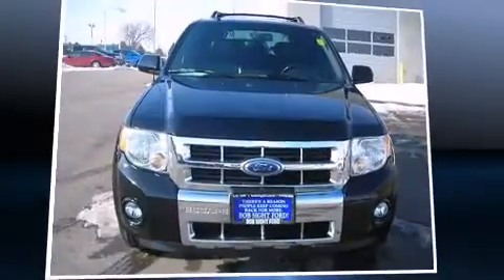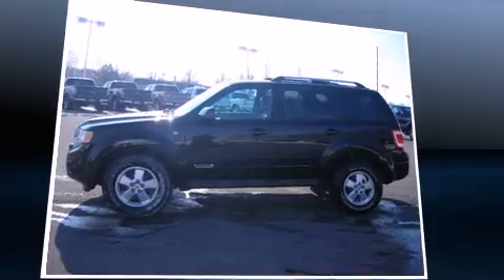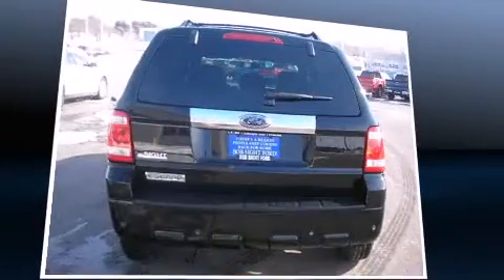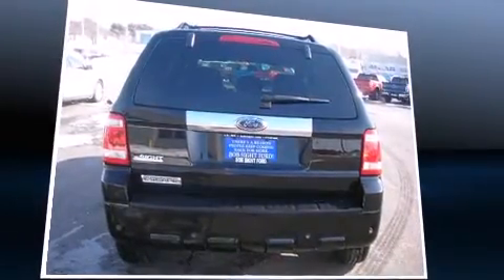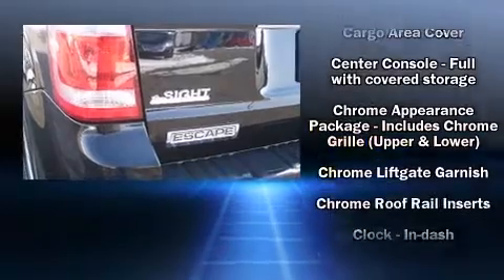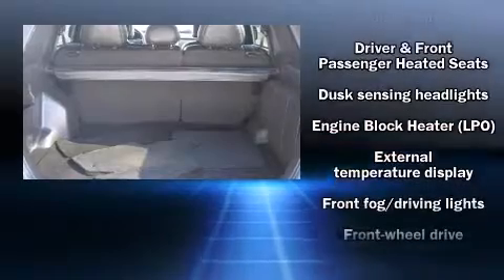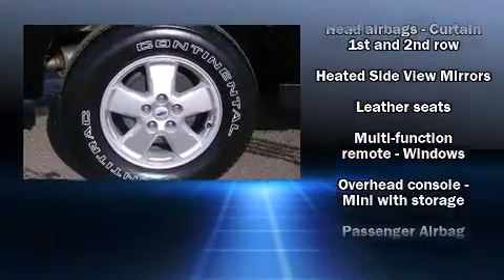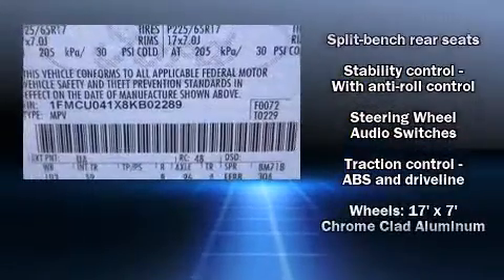2008 Ford Escape Limited 3.0L in Lees Summit, MO 64063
Bob Sight Ford
610 NW Blue Parkway

The 2008 Ford Escape. With just over 30,000 miles on the odometer, this 4 door sport utility vehicle prioritizes comfort, safety and convenience. It features an automatic transmission, front-wheel drive, and a 3 liter 6 cylinder engine. The following features are included: air conditioning, fully automatic headlights, power door mirrors, power windows, remote keyless entry, an overhead console, and a split folding rear seat. Passengers are protected by various safety and security features, including: head curtain airbags, front SIDE impact airbags, traction control, a panic alarm, and ABS brakes. Various mechanical systems are monitored by electronic stability control, keeping you on your intended path. Come down today and see this vehicle for yourself.